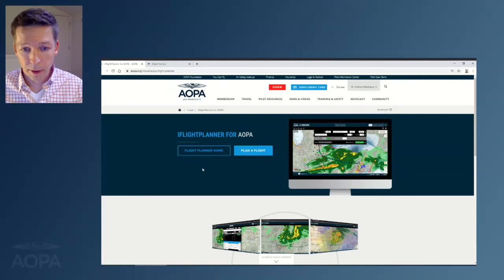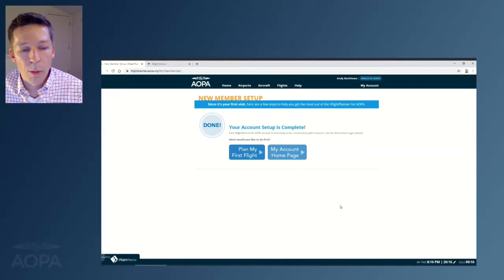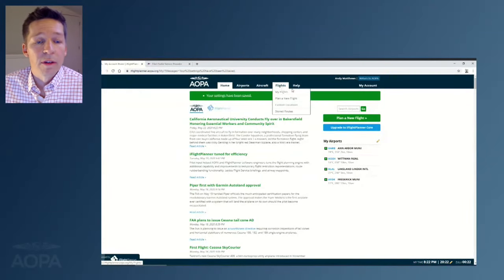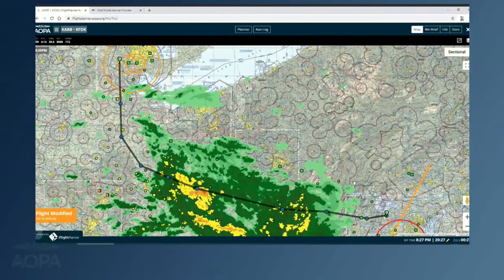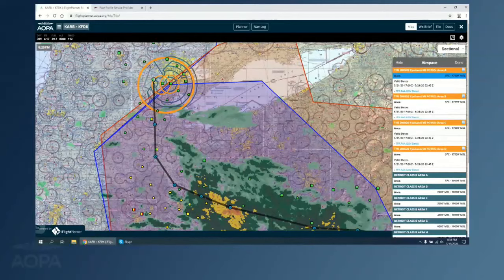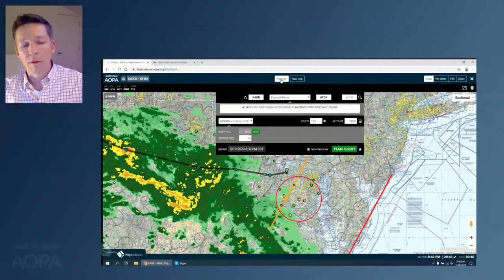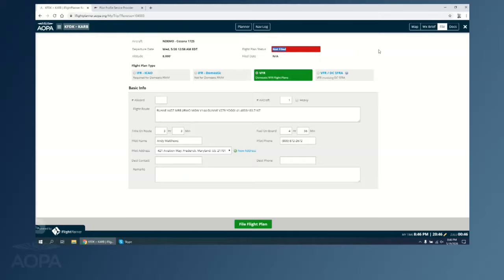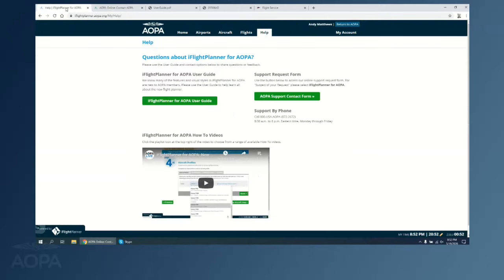How to! iFlightPlanner for AOPA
Tips on how to use all of the unique features of the iFlightPlanner for AOPA, the free online flight planner for AOPA members.